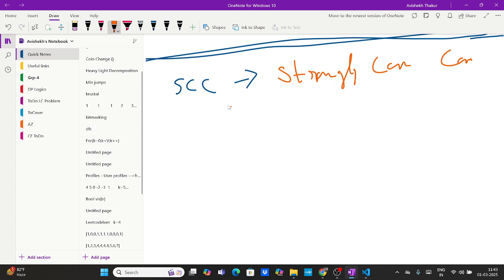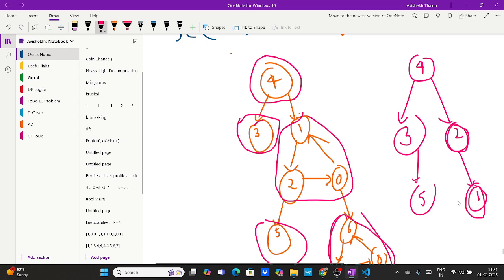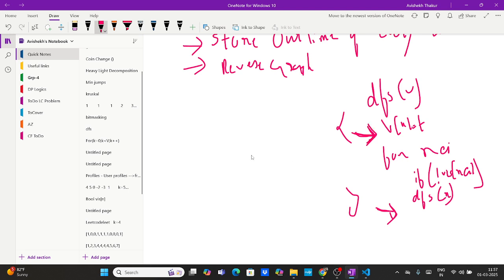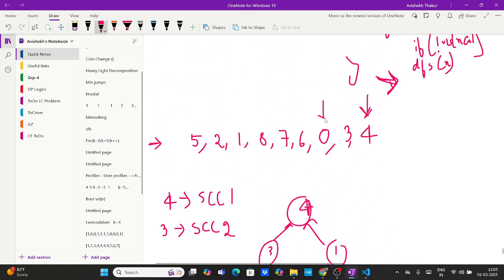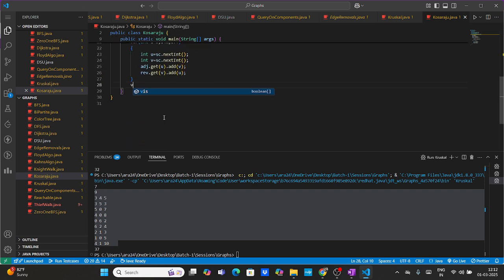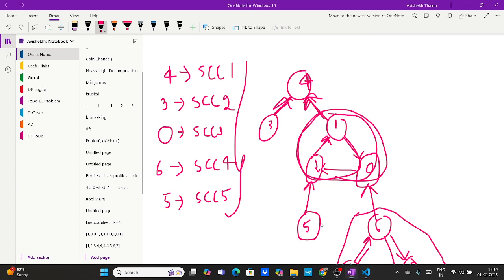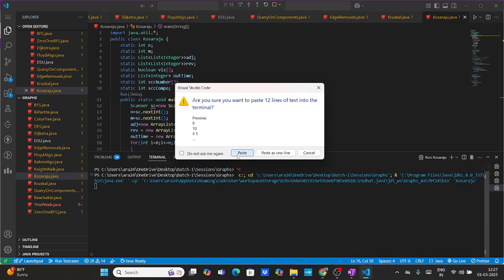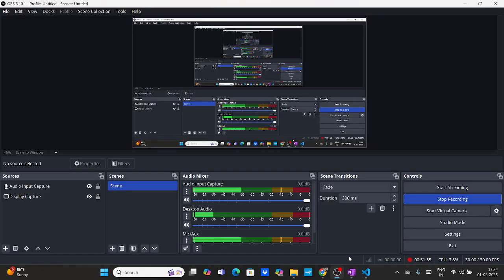Kosaraju's Algorithm for Strongly Connected Components (SCC)